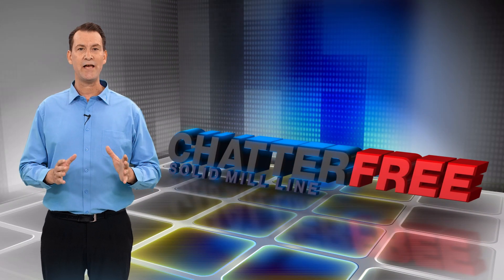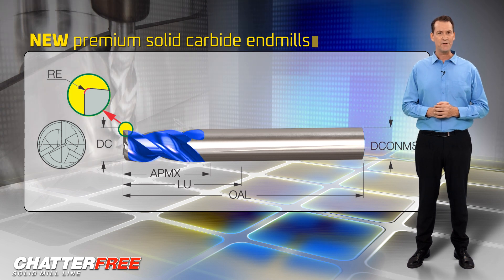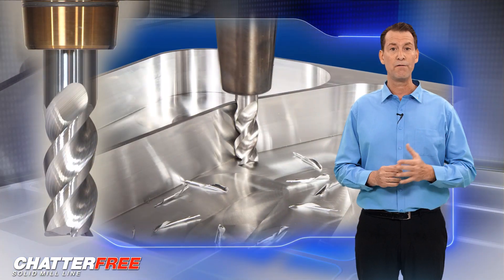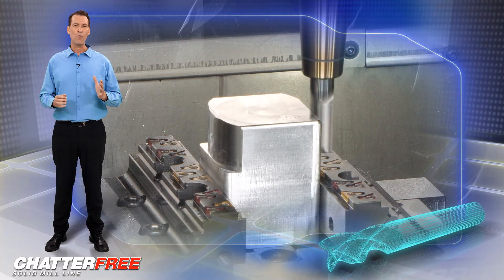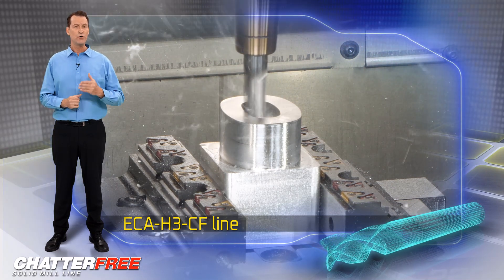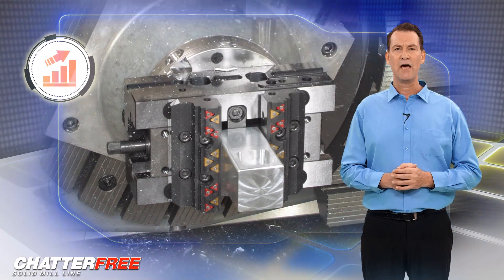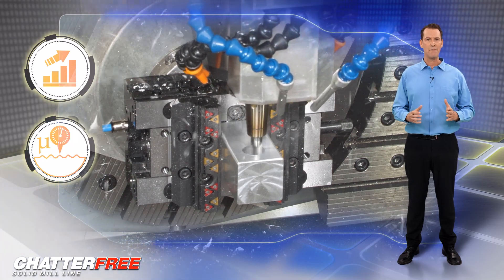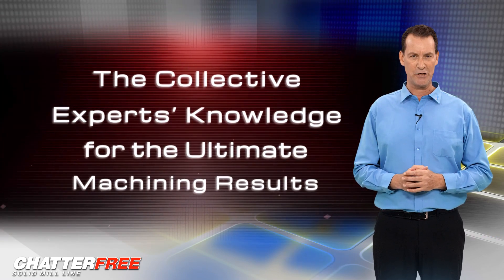ISCAR TECH- TALK - ISCAR ECA-H3-CF without a “Neck Release” for Machining Aluminum.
ISCAR introduces new premium solid carbide endmills with a large corner radius,
different helix, variable pitch, and relieved neck for machining aluminum.
A full range of solid carbide endmills provide solutions for a wide range of applications, such as rough or finish machining to achieve superior performance and high productivity. The CHATTERFREE endmills are available in a range of new radius sizes with internal coolant options.

ISCAR has added 4 new solid carbide endmills to the ECA-H3-CF line for standard diameters without a neck release. The new tools cater to the needs of aluminum part manufacturers who use solid carbide tools.

The new tools are intended for roughing and finishing applications and feature excellent dampening abilities. In addition, these tools maximize stock removal rates and reduce cycle times specifically when machining wings and fuselage aerospace parts. The unique ground and polished geometry deliver superb surface finish with no mismatch assuring great productivity and profitability.